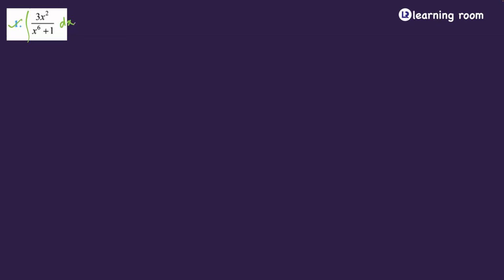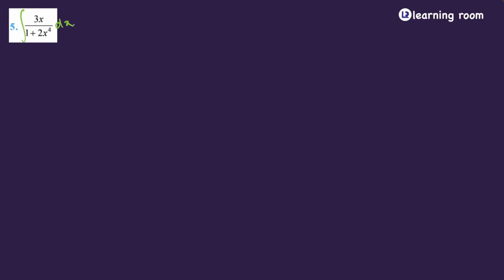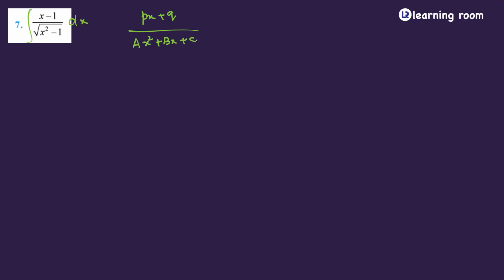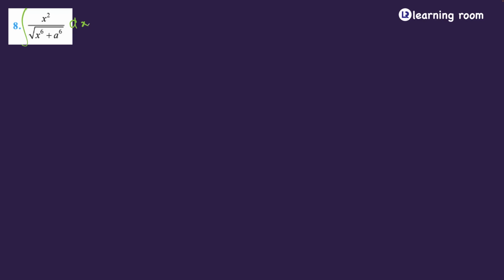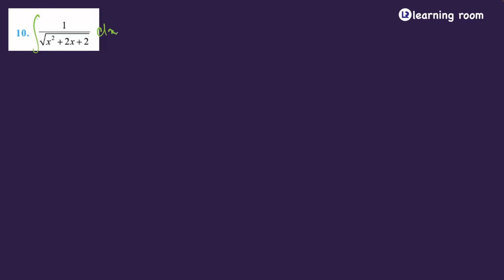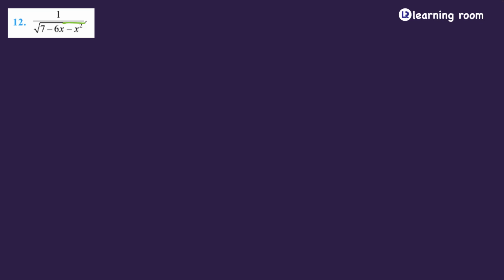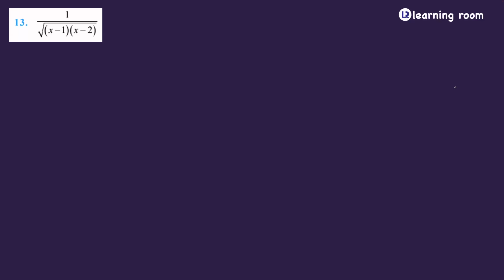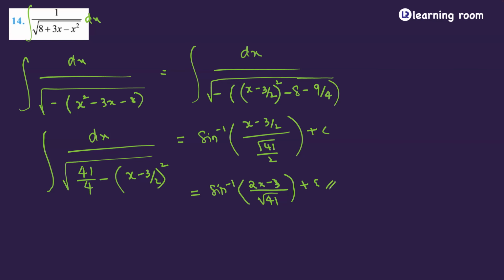XII Math 28th aug 23